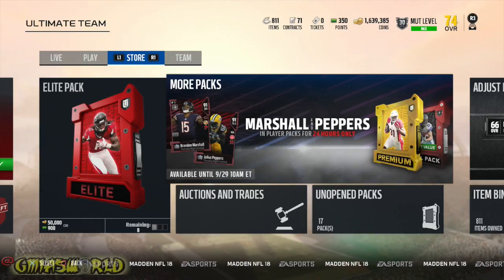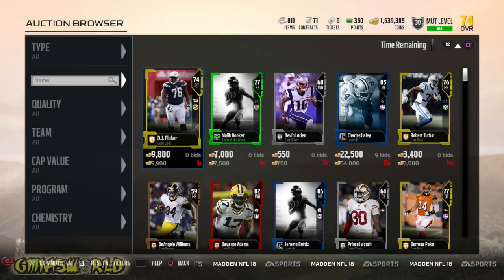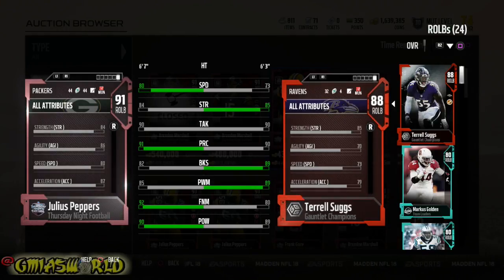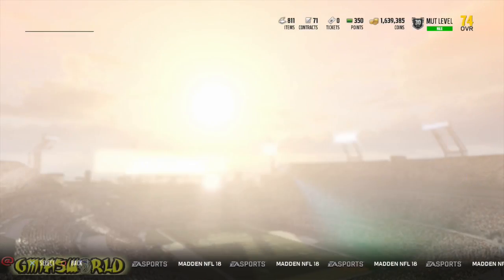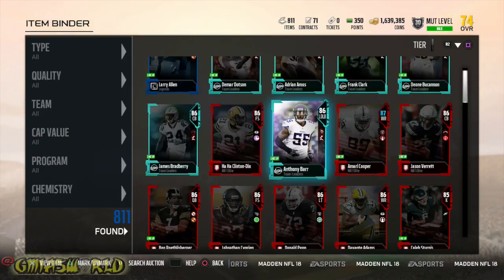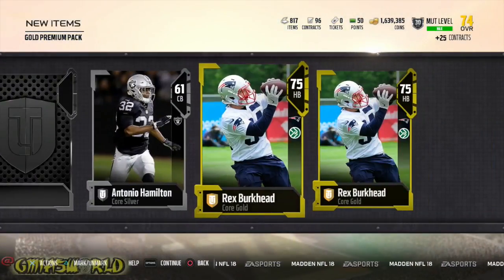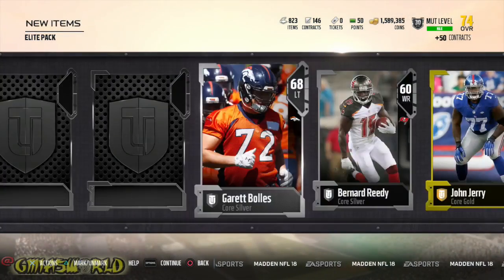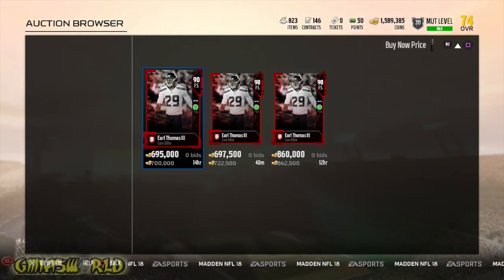WHO'S THE BETTER USER? | LTD TNF PEPPERS VS TL ANTHONY BARR | 700K MUT COIN PULL IN MUT 18 PACK!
In this video I talk about WHO'S THE BETTER USER? | LTD TNF PEPPERS VS TL ANTHONY BARR | 700K MUT COIN PULL IN MUT 18 PACK!

Game: Madden NFL 18 PS4 Pro/Xbox One S